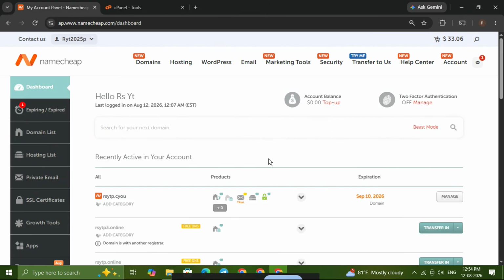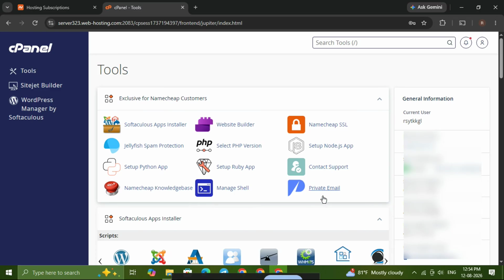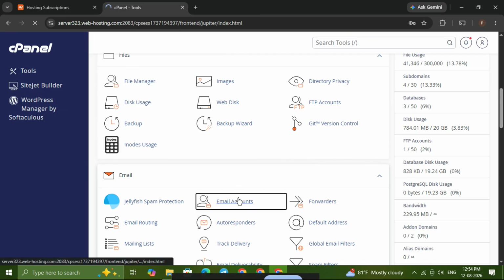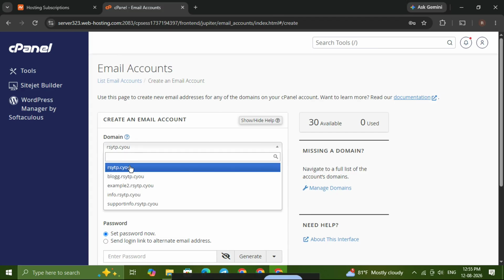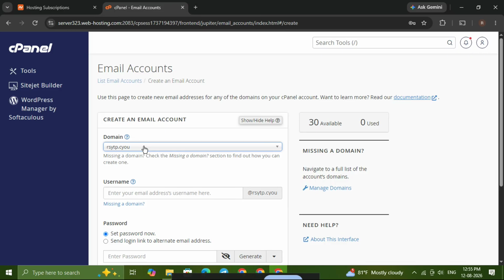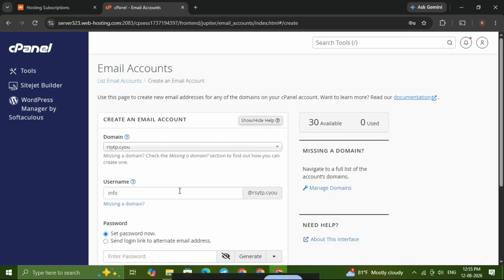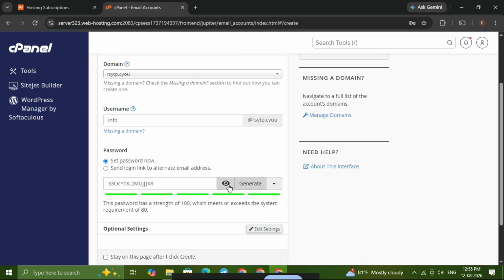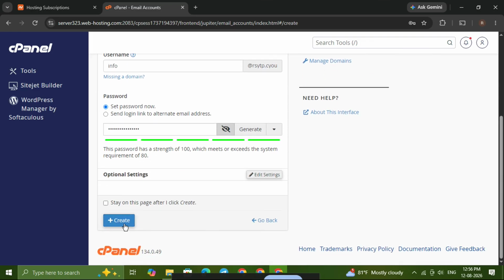How To Create An Email Account Using CPanel Namecheap (Easy Guide)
Learn how to create a professional email account using Namecheap cPanel in this easy step-by-step tutorial.
We’ll show you how to access cPanel, open Email Accounts, create a new mailbox, and set a strong password.

🕚Timestamps:
0:00 Introduction
0:13 Go To Namecheap And Open Hosting List
0:32 Click Go To cPanel
0:47 Open The Email Section
1:00 Click Email Accounts
1:10 Click + Create
1:25 Select Your Domain And Enter A Username
1:52 Set A Strong Password And Create The Mailbox
2:16 Final Tips And Outro

✍️What You'll Learn In This Video:
• How To Access Namecheap Hosting And Open cPanel
• How To Find The Email Accounts Section In cPanel
• How To Choose A Username For A Professional Mailbox
• How To Set A Strong Password For Email Security
• How To Finish Creating A Namecheap Email Account

💡Pro Tips:
• Always choose a strong password with letters, numbers, and symbols to protect your mailbox.
• Save your email login details in a secure password manager for easy future access.
• If you manage multiple brands or websites, create separate mailboxes for each domain.